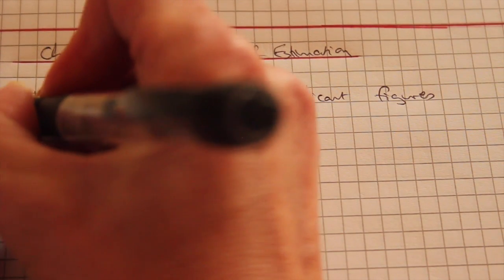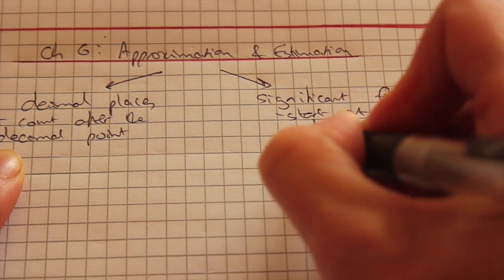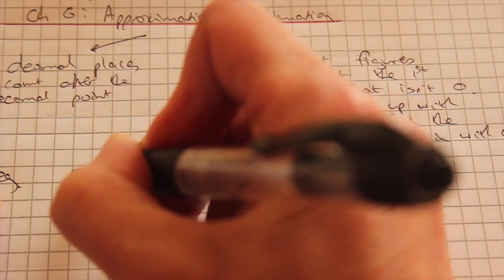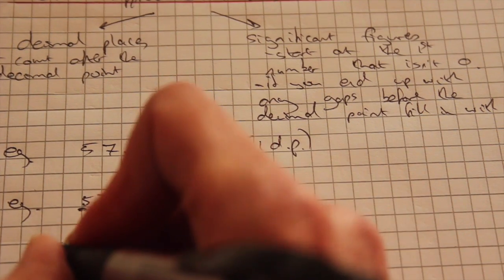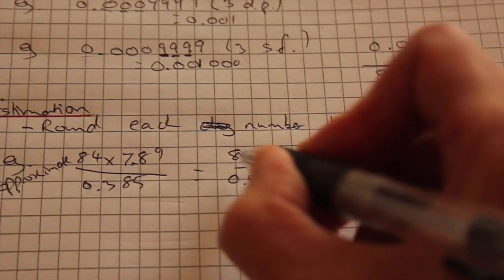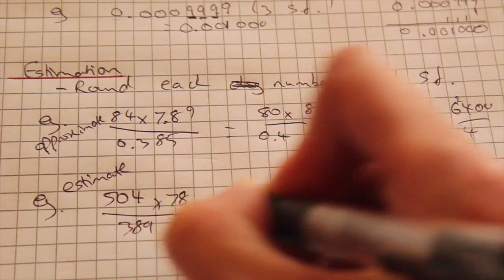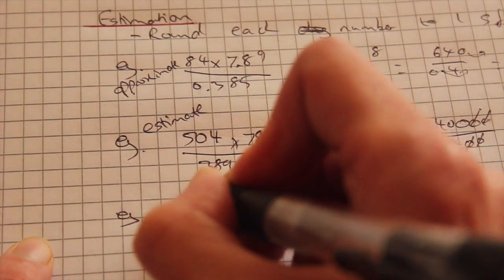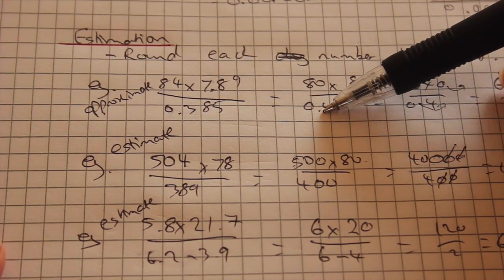Number Work Ch 6 & 7